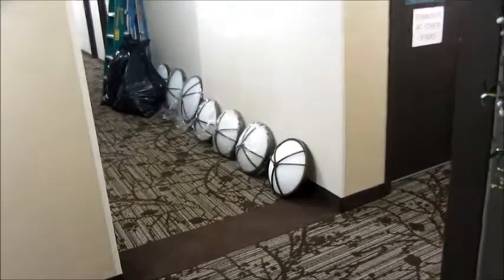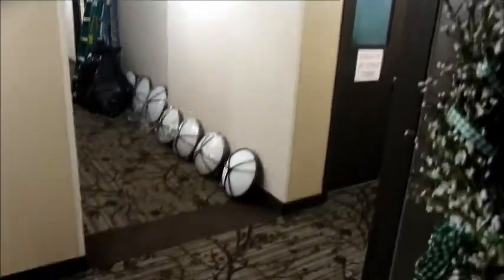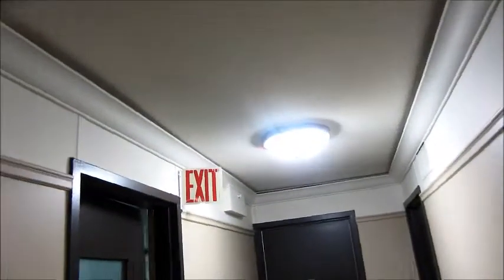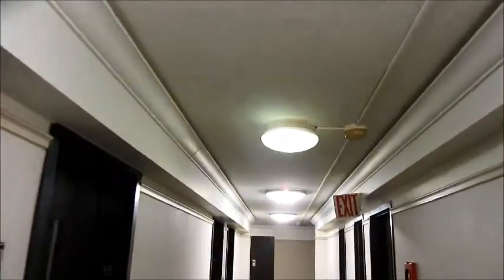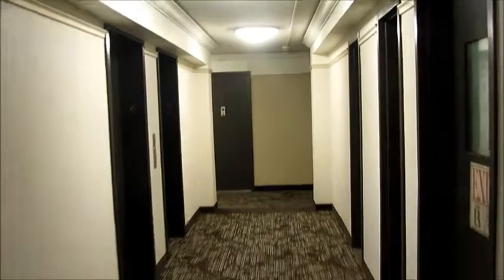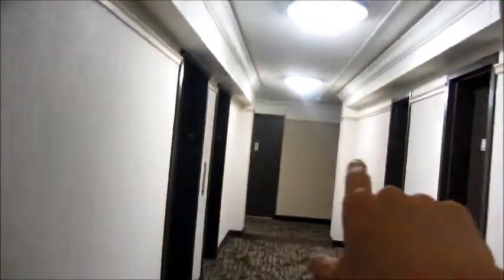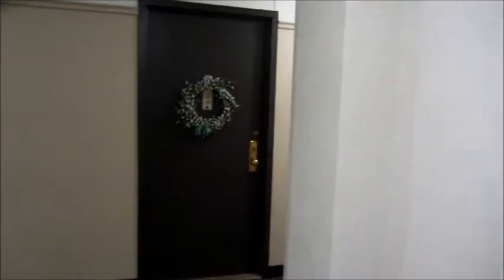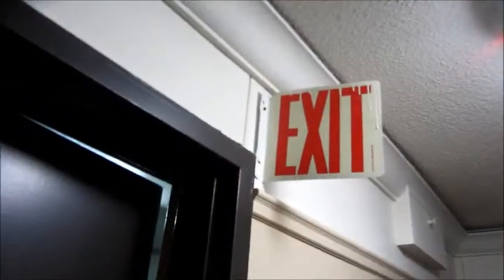hallway lighting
looks nice